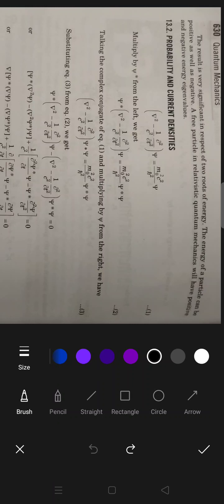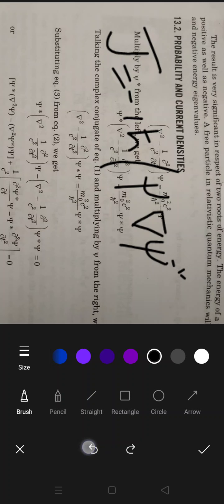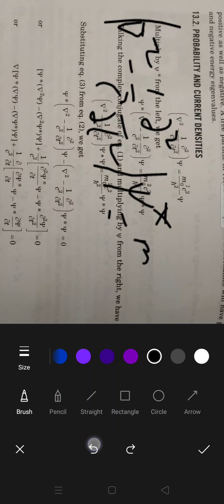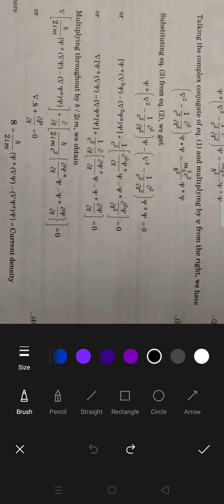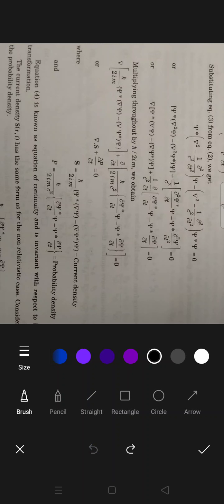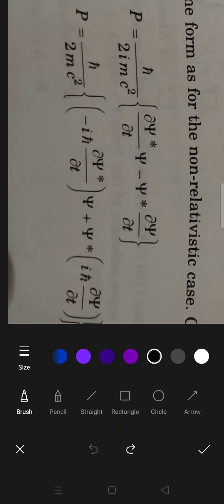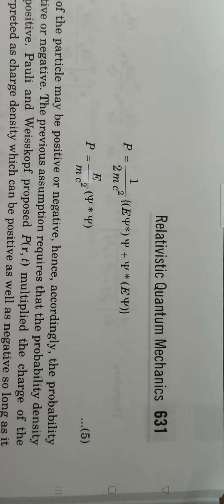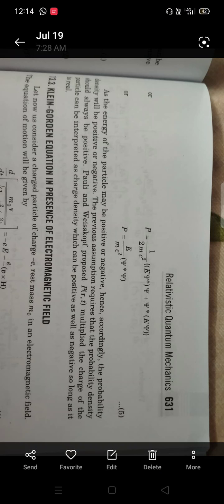Probability and charge density